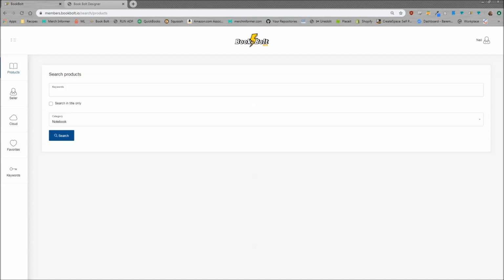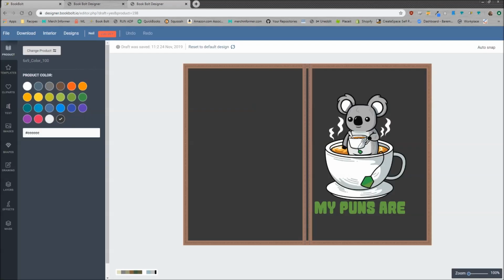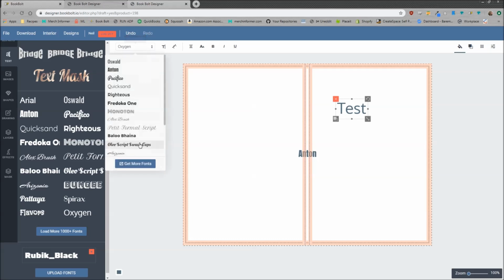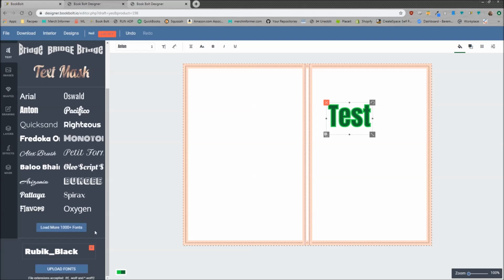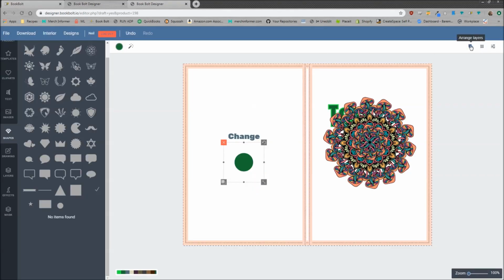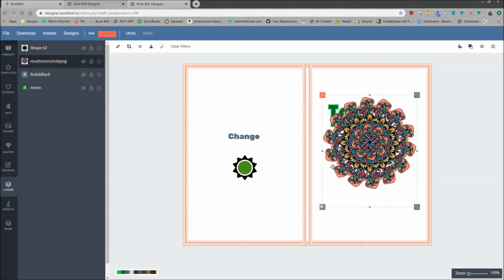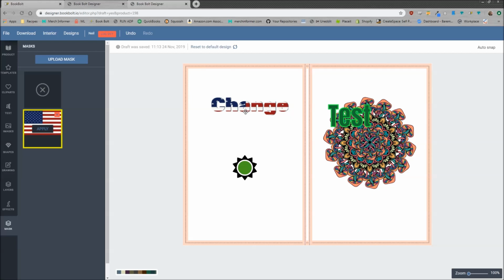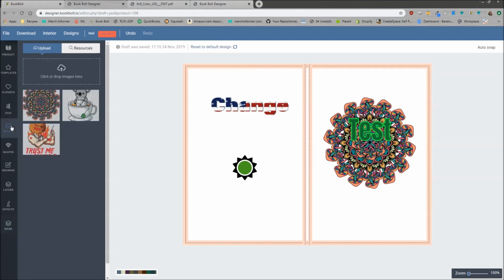Designer Tool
Detailed Tutorial For Book Bolt Software